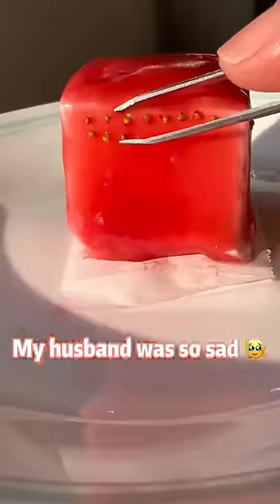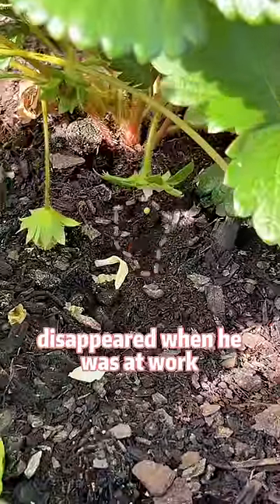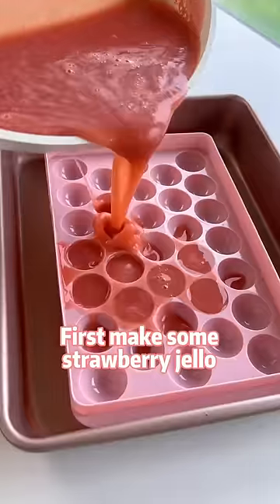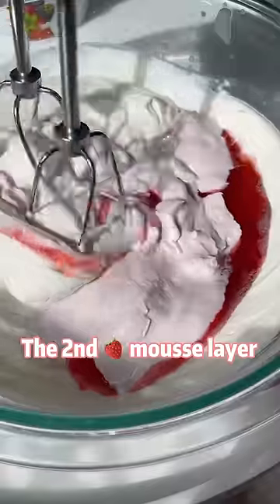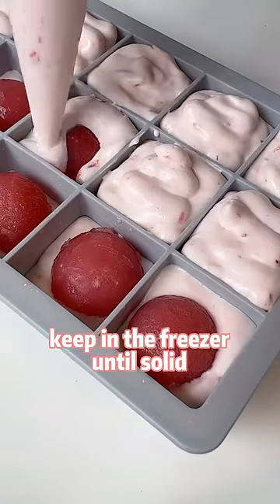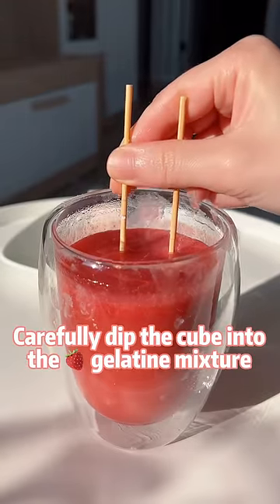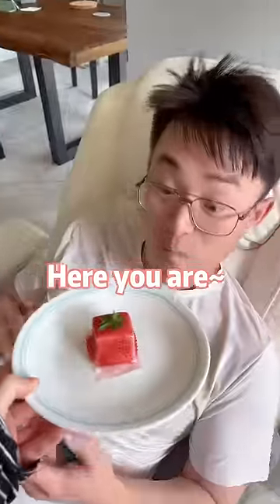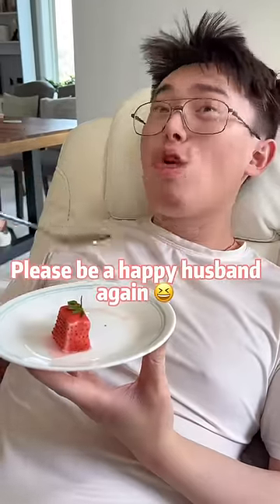72-hour strawberry jelly 🍓